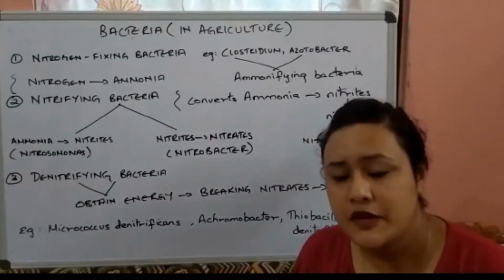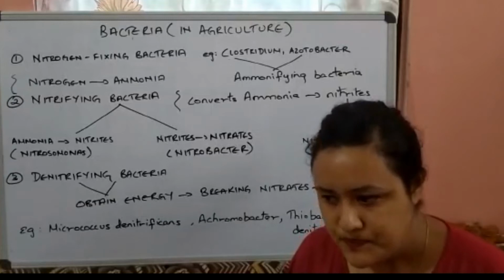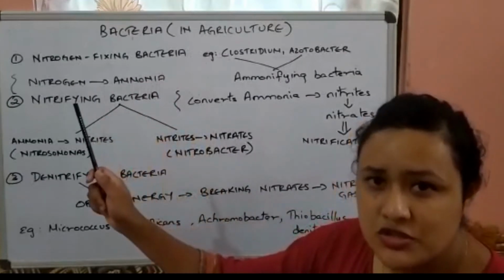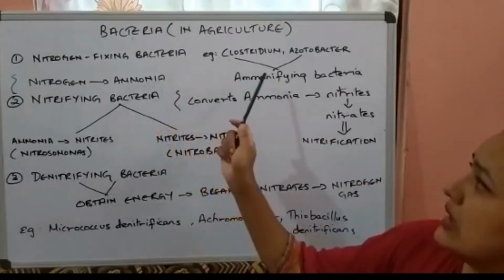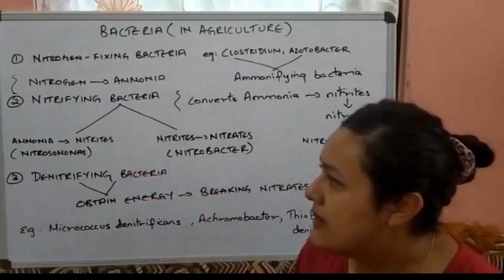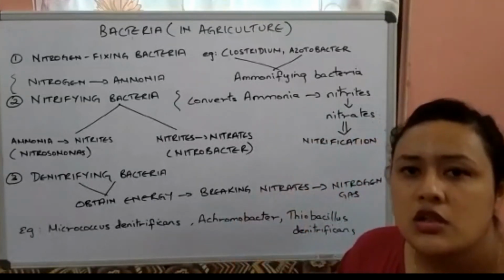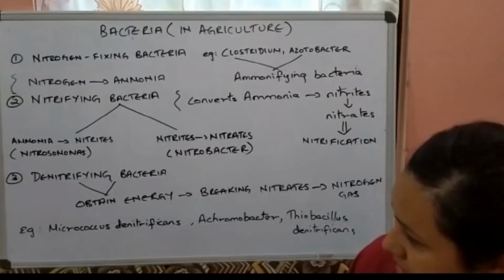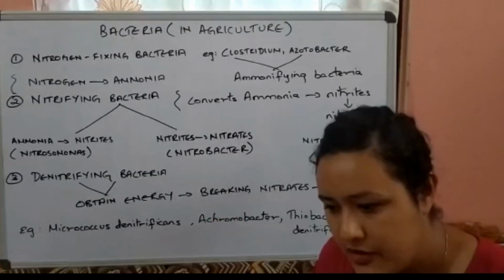BIOLOGY CLASS IX